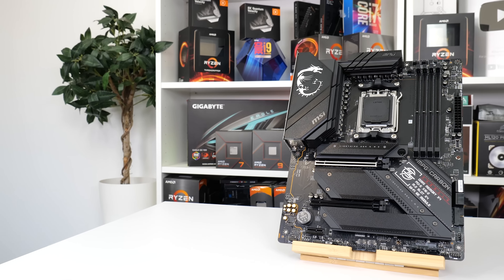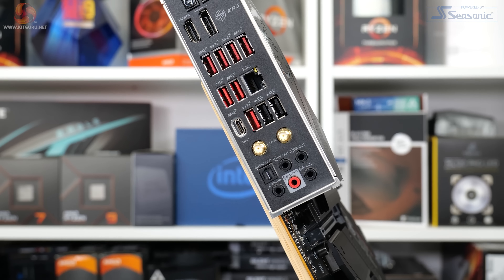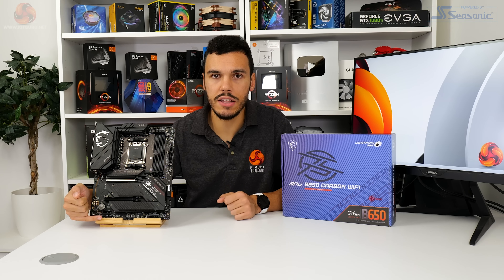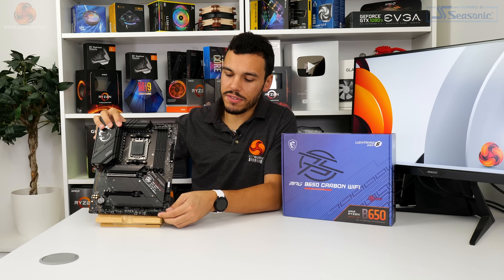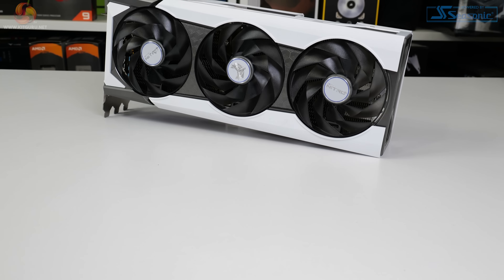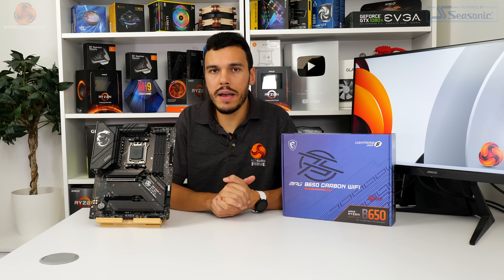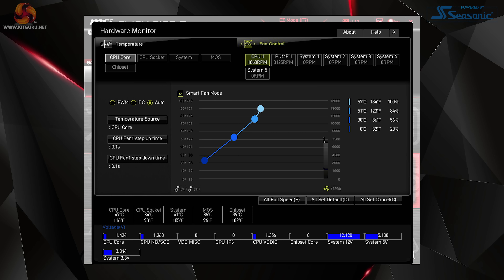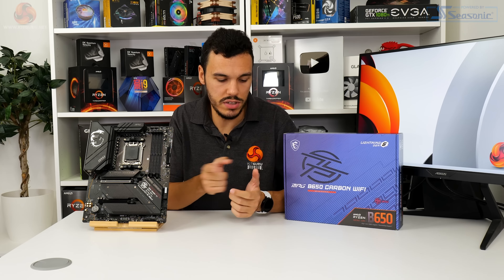B650 Chipset, X670 Money!! - MSI B650 Carbon WiFi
Today Luke checks out the latest B650 board from MSI - the Carbon WIFI model, priced at a hefty £380 in the UK. Not for the fainthearted.

00:00 Start
00:50 Tech data
03:10 A closer look at the board
06:10 M.2 / connectivity / audio
07:40 Rear I/O
08:33 BIOS
10:42 Lukes view of the UEFI
11:02 Test System platform
11:44 Performance testing / Temps / Power
16:09 VRM Cooling performance
16:43 Closing Thoughts

Test System:
• CPU: AMD Ryzen 9 7950X
• Memory: 32GB (2x16GB) G.SKILL Trident Z5 Neo 6000MHz 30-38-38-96 DDR5
• Dedicated Graphics Card: Sapphire Nitro+ Pure Radeon RX 6950 XT
• CPU Cooler: 360mm AIO liquid cooler
• Power Supply: Seasonic Prime TX-1600
• Operating System: Windows 11 Pro

Pros:
• Well-designed power delivery solution
• Strong VRM and M.2 cooling
• Excellent fan control through the UEFI
• Quadruple M.2 slots of at least PCIe Gen 4 x4
• High-end audio codec

Cons:
• Only one 20Gbps USB connection
• No clear Eco modes via the UEFI options
• No quick/easy release PCIe button/latch
• A B650 motherboard at X670/X670E pricing